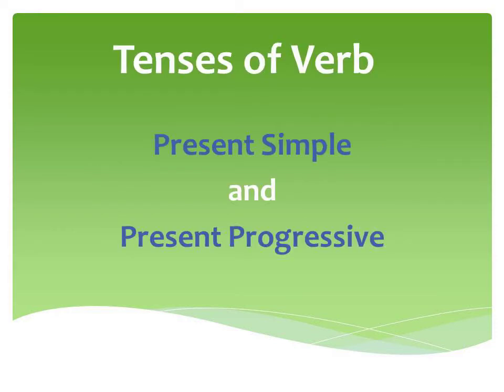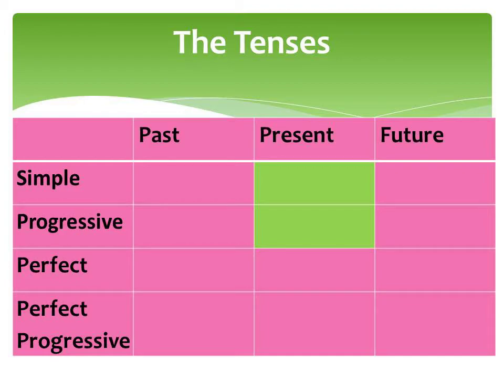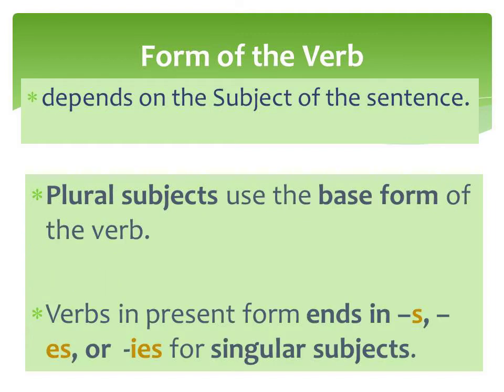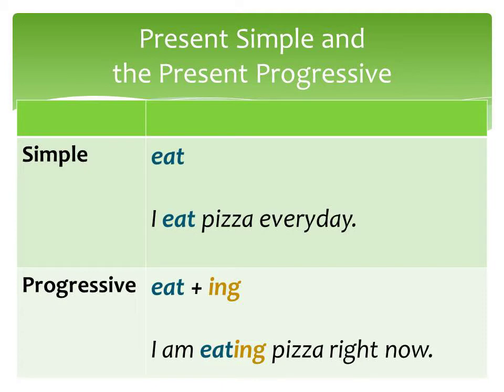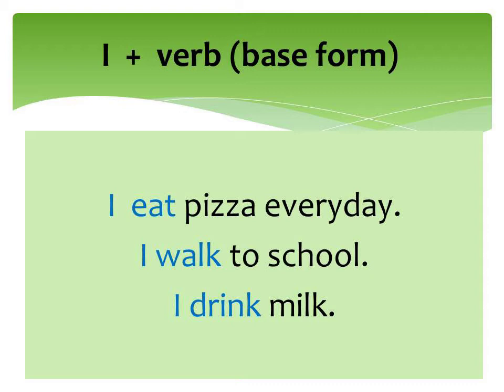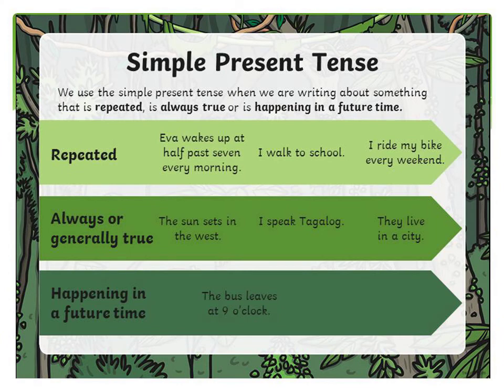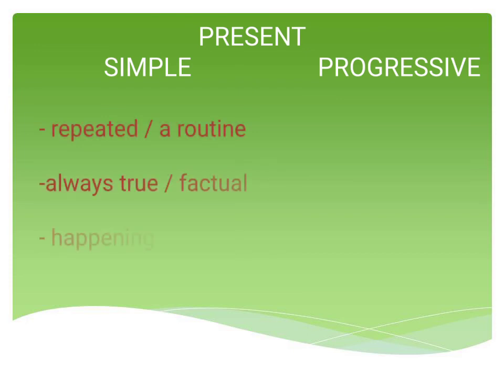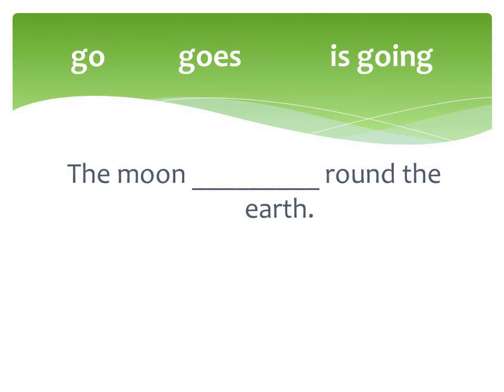How to Use Present Simple and Present Progressive Tenses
How to Use Present Simple and Present Progressive Tenses - This video teaches how and when to use the present simple and present progressive tenses of verbs.

This video is intended for students and also for parents and teachers who are teaching their kids or students. You are free to use this video as material for learning or teaching.

Attributions:
twinkl.co.uk for some of the materials
SoLoop video editing app